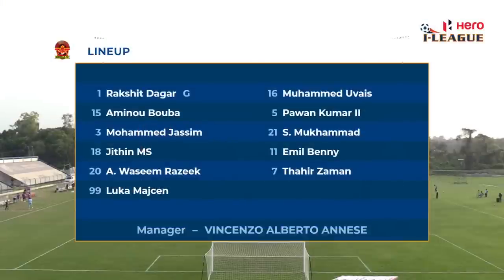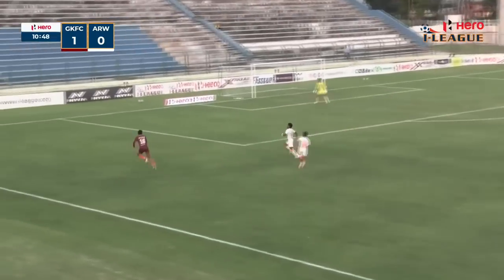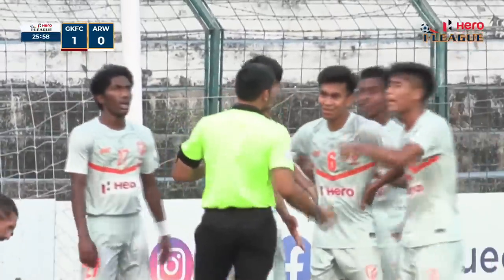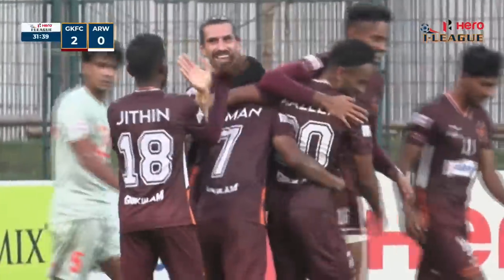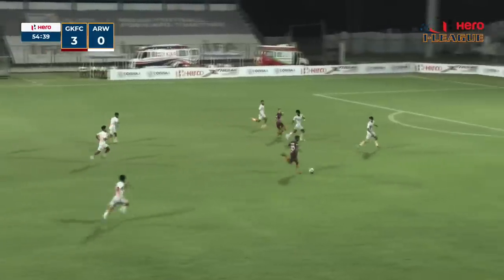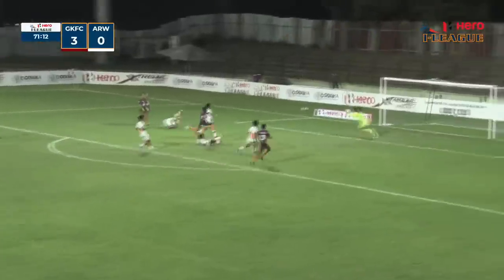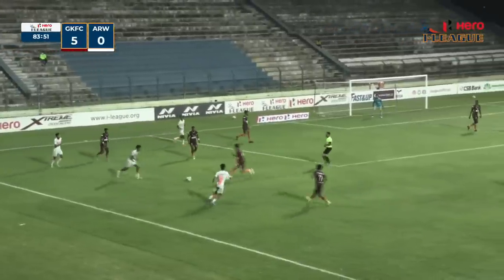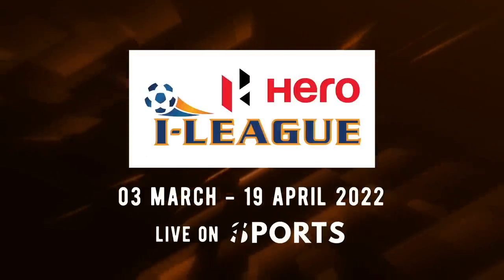Hero I-League 2021-22 Highlights - Gokulam Kerala FC vs Indian Arrows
Defending champions Gokulam Kerala put Indian Arrows to the sword with a ruthless performance.